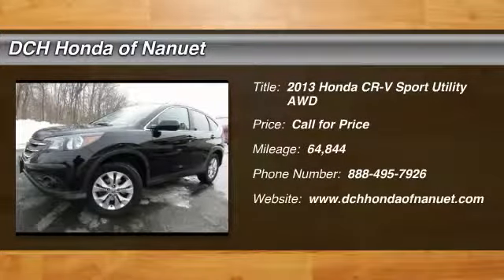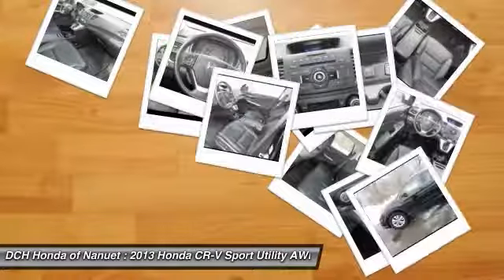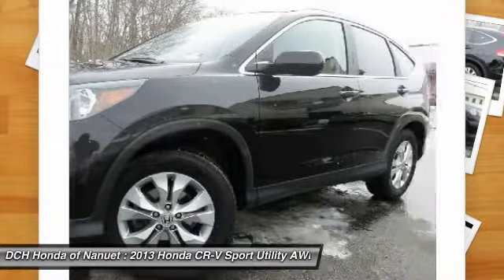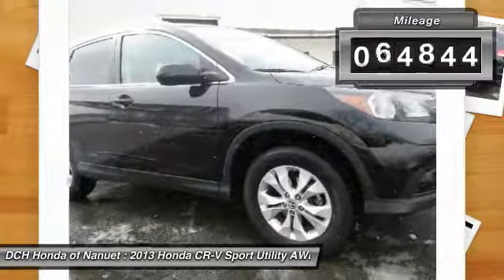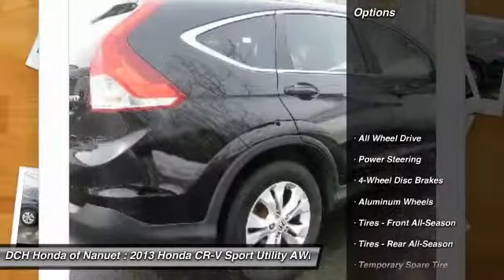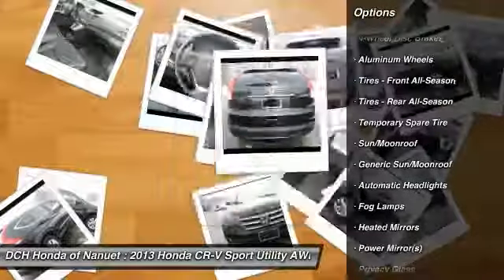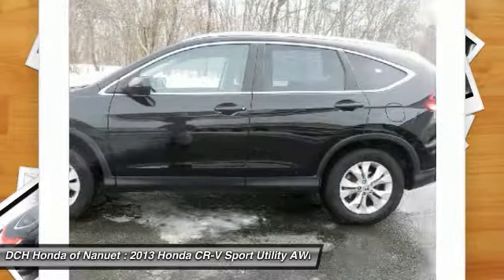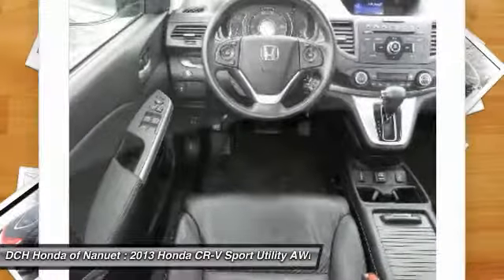2013 Honda CR-V HN70854A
2013 HONDA CR-V Nanuet, NY
Stock# HN70854A

* * * * * OEM CERTIFIED * * * * * VALUE PRICED,ONE OWNER, BACK-UP CAMERA, ALL WHEEL DRIVE, LEATHER, HEATED FRONT SEATS, BLUETOOTH, MOONROOF, MP3 Player, KEYLESS ENTRY, 30 MPG Highway, SAT RADIO, ALLOY WHEELS!. BAD CREDIT, NO CREDIT, NO PROBLEM. CARFAX REPORT SHOWS 1 OWNERS and SERVICE RECORDS. Thanks to an extensive used-car warranty, every Honda Certified Pre-Owned Vehicle comes with peace of mind. It covers major engine and transmission components, except for standard maintenance items, body glass and interior. Honda will repair or replace any covered part that is defective in material or workmanship under normal use. The Honda Certified Pre-Owned Vehicle Limited Warranty extends the powertrain coverage to 7 years*/100,000 total odometer miles (whichever occurs first). *See dealer for details. DCH Honda of Nanuet proudly services Northern New Jersey, New York, Connecticut and other areas. Come Visit our huge Indoor pre-owned showroom!